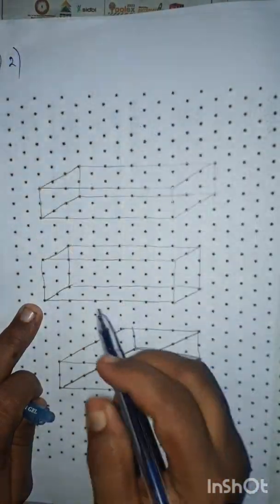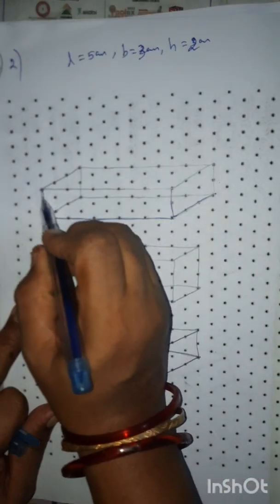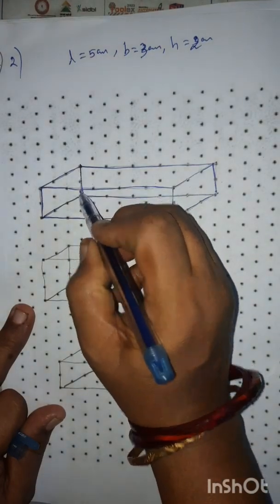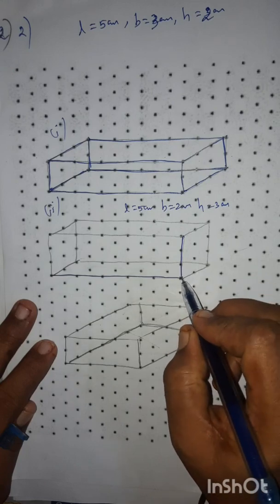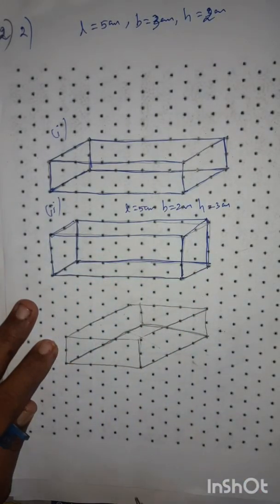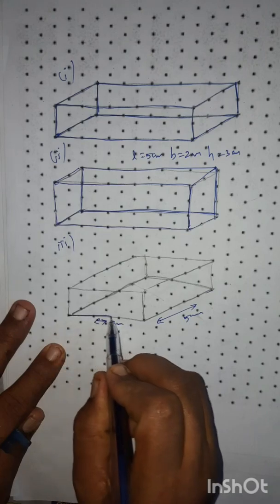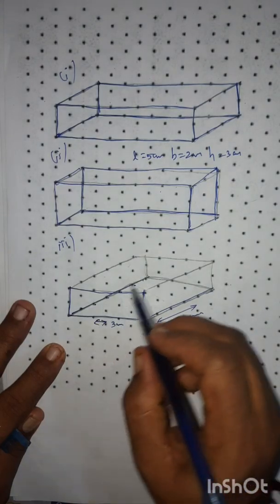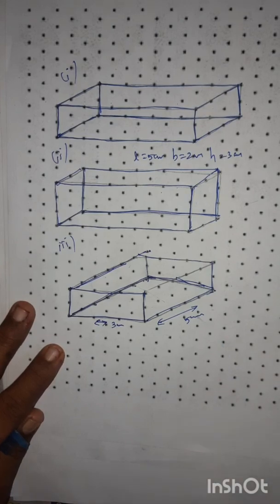Maths(Tamil and English)Chapter 15, Visualising solid shapes, Exercise 15.2, sum 2, 7th(CBSE)